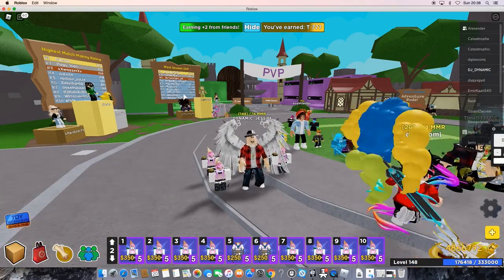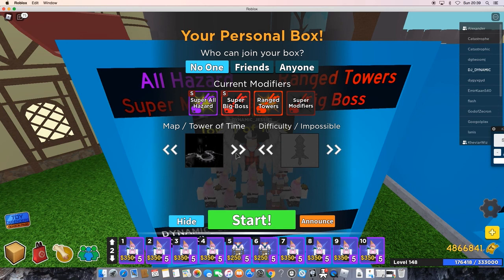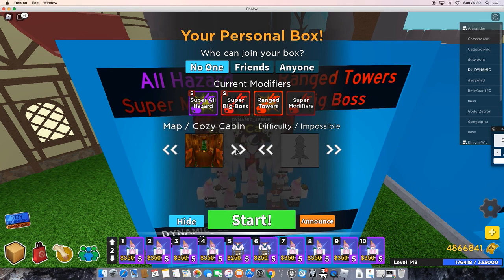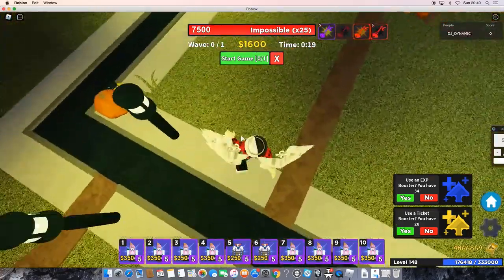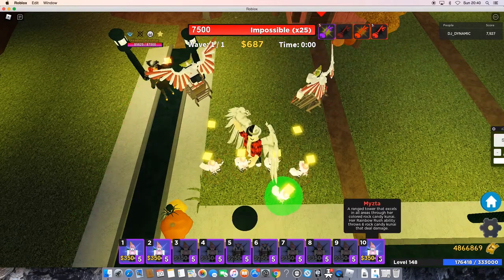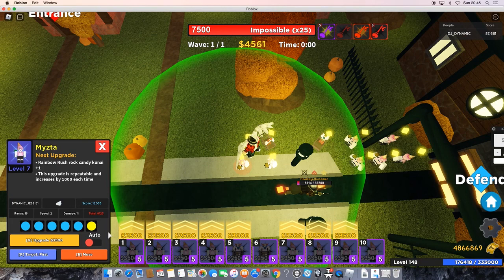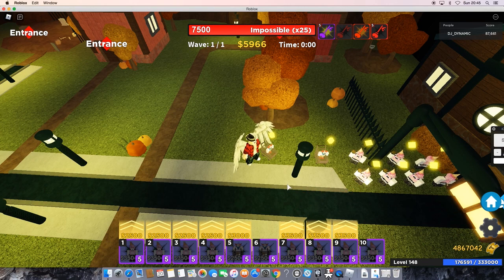Very Fast Impossible Grinder SOLO RUN ONLY